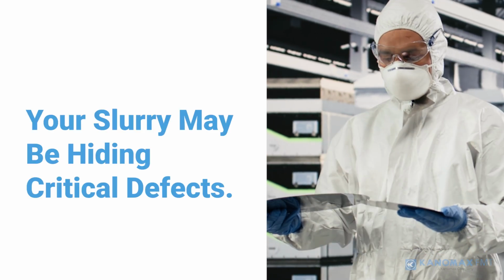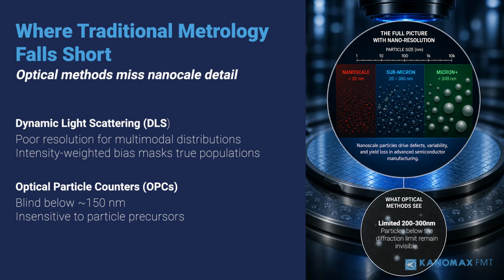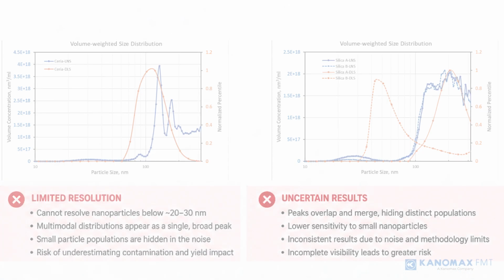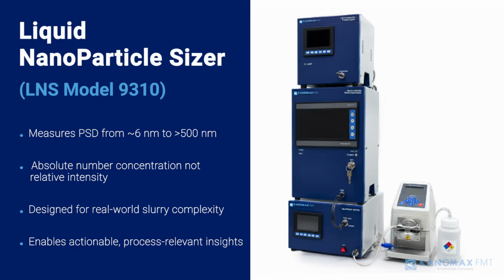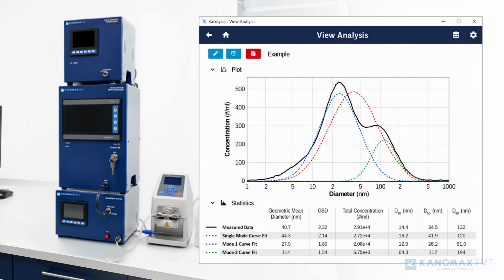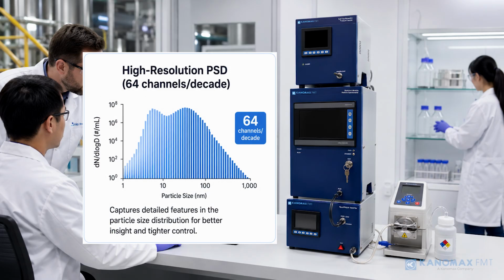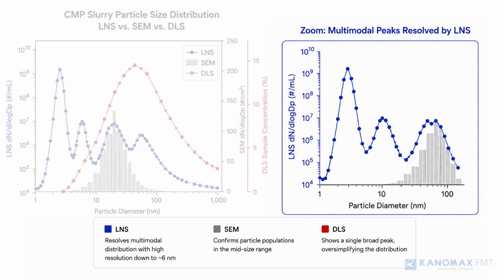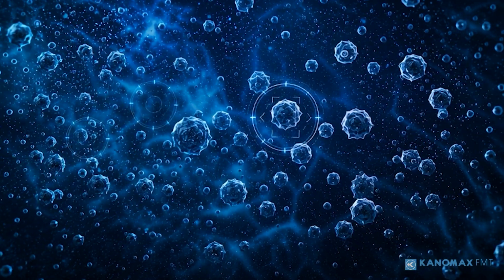Multimodal Particle Detection for CMP Slurries | LNS Model 9310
Reveal the particle populations traditional metrology misses.

Discover how advanced semiconductor manufacturers, process engineers, yield engineers, and CMP slurry suppliers are gaining deeper insight into slurry performance with the Kanomax FMT LNS Model 9310 Liquid Nanoparticle Sizer.

As semiconductor devices continue shrinking below 5 nm technology nodes, traditional particle characterization methods such as Dynamic Light Scattering (DLS) often struggle to resolve complex multimodal particle size distributions and hidden precursor populations. These unseen particles can contribute to polishing variability, wafer defects, scratches, and costly yield excursions.

The LNS Model 9310 delivers high-resolution nanoparticle analysis by directly measuring particle size distributions from approximately 6 nm and above using advanced electrical mobility classification and condensation particle counting technology.

In this video, you'll learn:

✔ Why traditional CMP slurry metrology can miss critical particle populations
✔ How multimodal particle distributions impact polishing performance and yield
✔ The limitations of DLS and optical measurement techniques
✔ How the LNS Model 9310 provides actionable particle size distribution data
✔ Benefits for Process Engineers, Yield Engineers, and CMP Slurry Manufacturers
✔ Real-world comparisons between DLS and LNS measurements

Key Benefits of the LNS Model 9310

• High-resolution PSD measurement
• Approximately 6 nm detection capability
• Up to 64 channels per decade resolution
• Absolute particle concentration measurements
• Improved multimodal particle characterization
• Faster root-cause analysis and process optimization
• Enhanced quality control for slurry manufacturers

Whether you're developing next-generation CMP slurries, optimizing polishing processes, or investigating yield excursions, the LNS Model 9310 helps uncover the particles driving process performance.